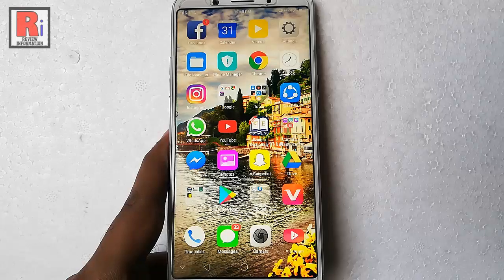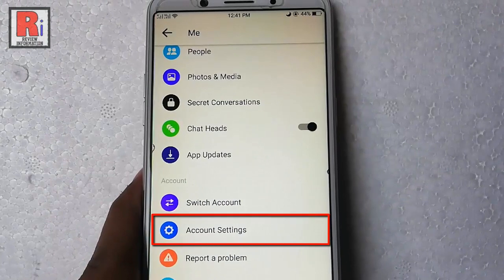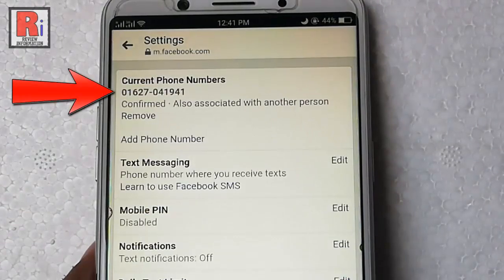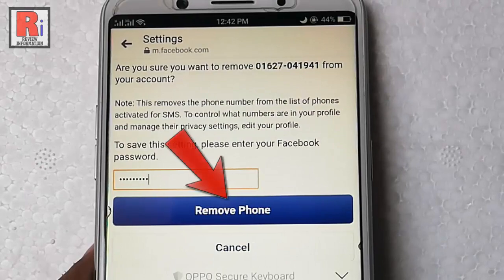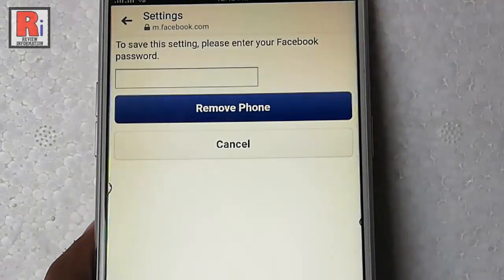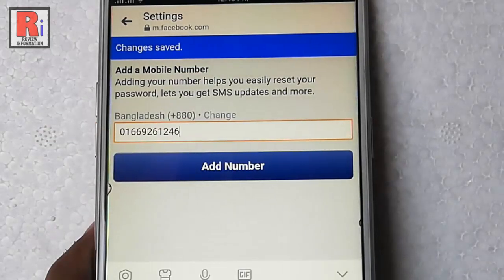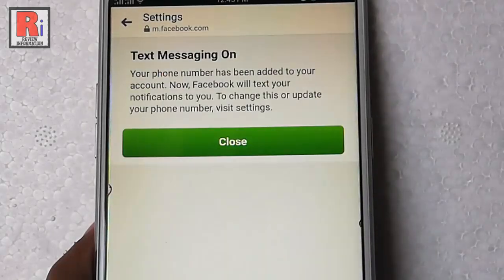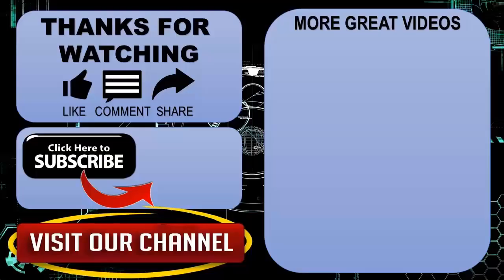How To Change Mobile Number In Facebook From Messenger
In This Video I Will Show You, How To Change / replace Mobile Number In Facebook From Messenger.